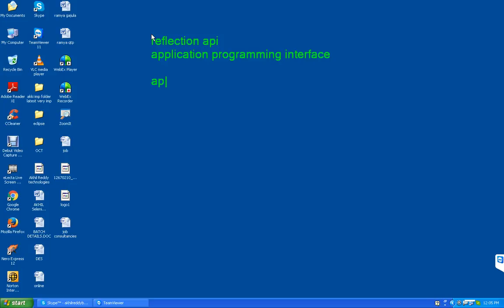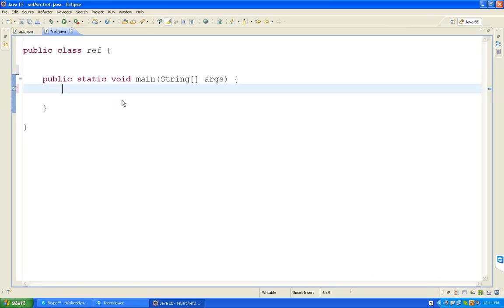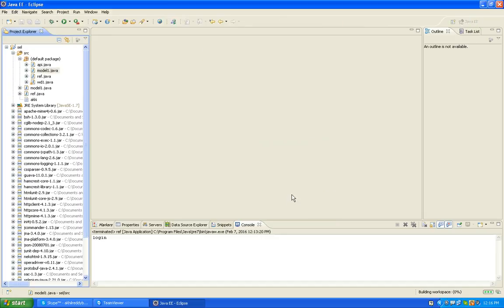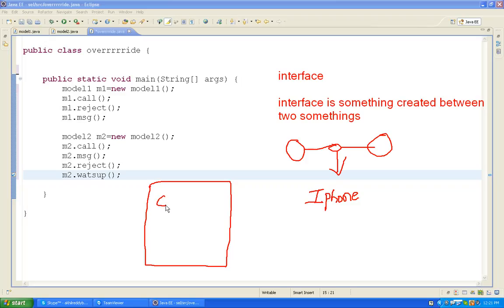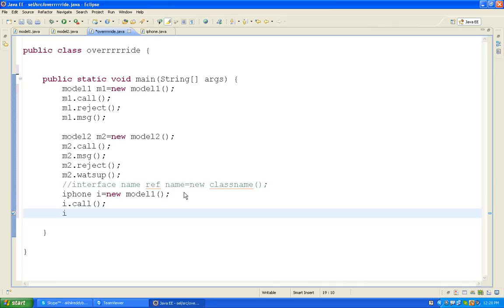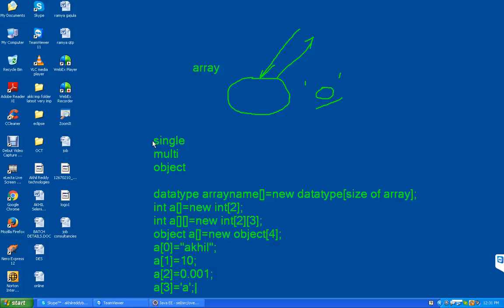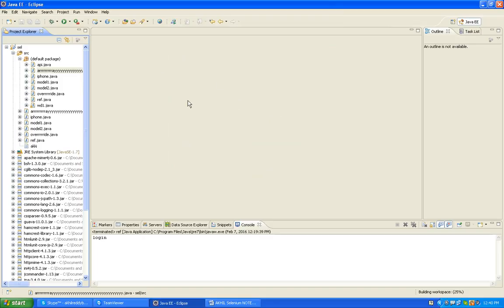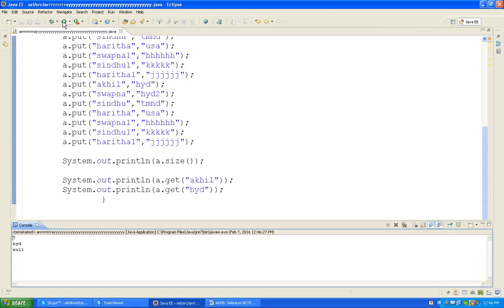REF API,OVERRIDING,INTERFACE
Hi,